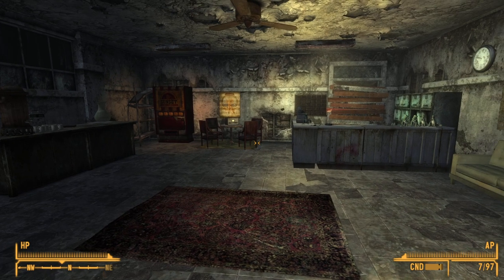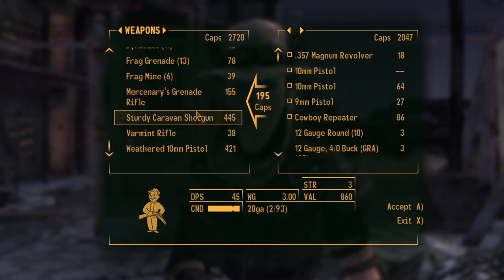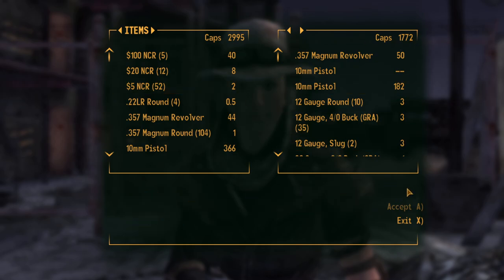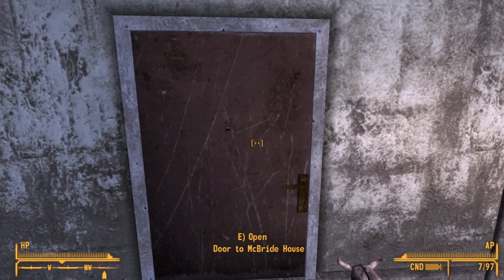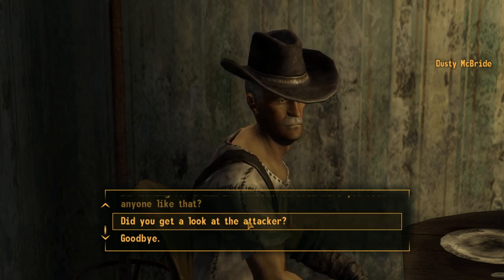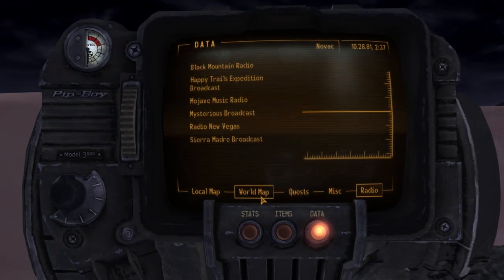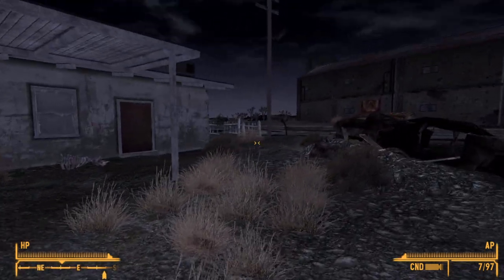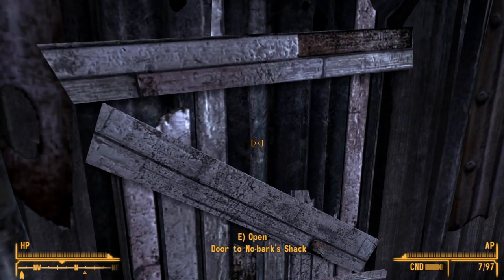lets play fallout new vegas pt.16 (boones wife)